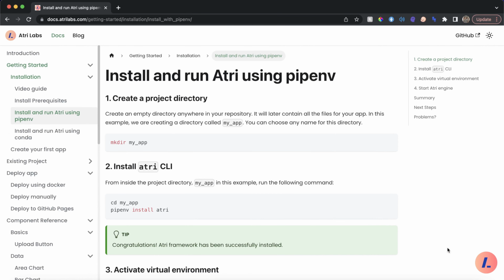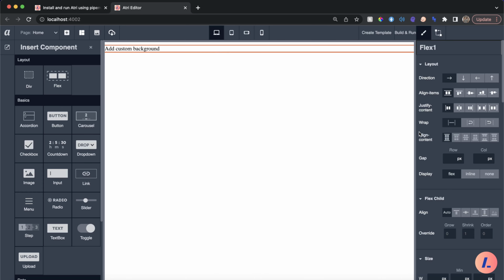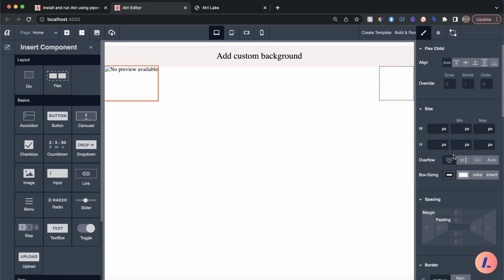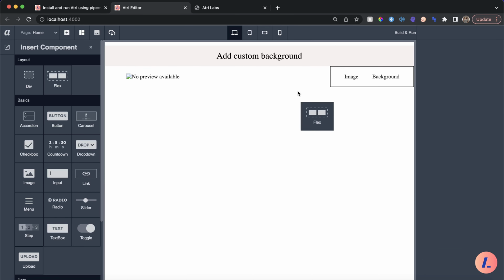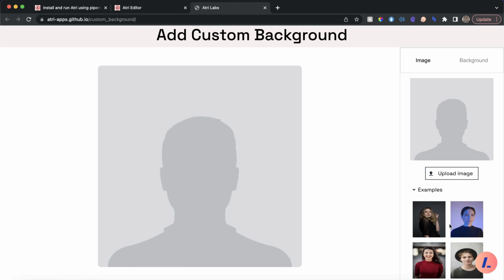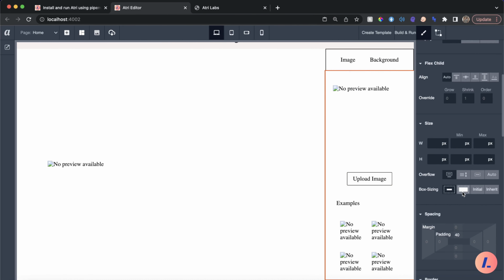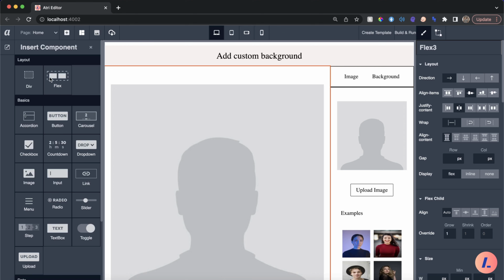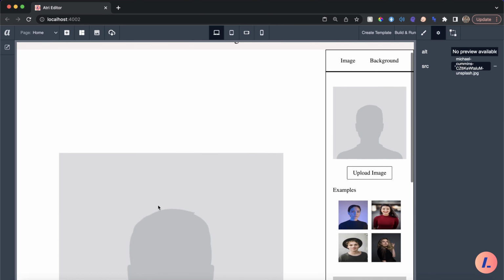Step by Step Tutorial to Create the frontend of the Background Remover/Swapper